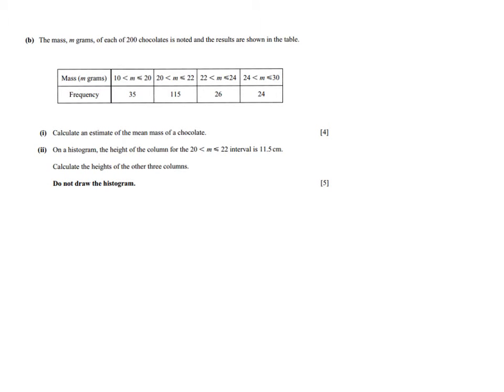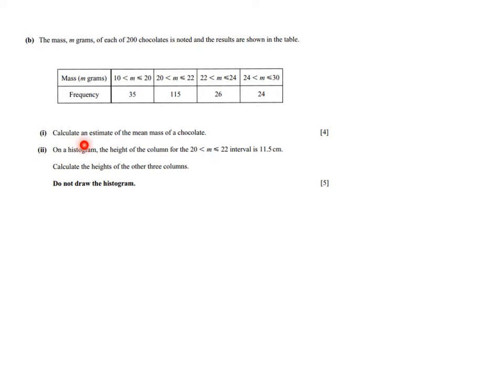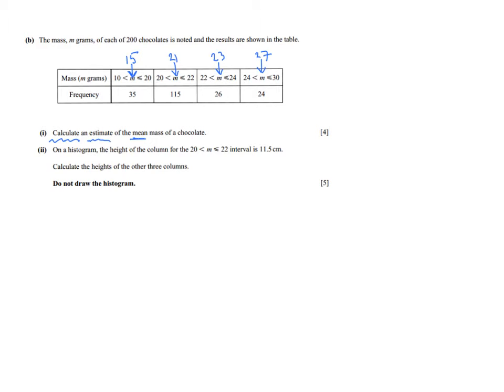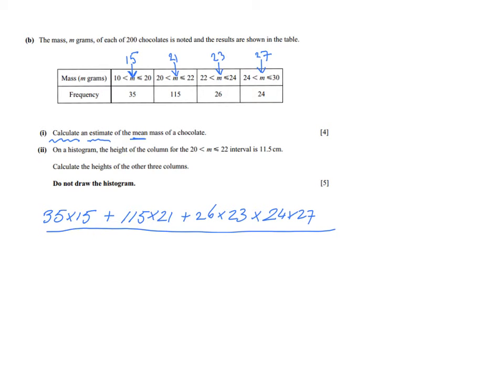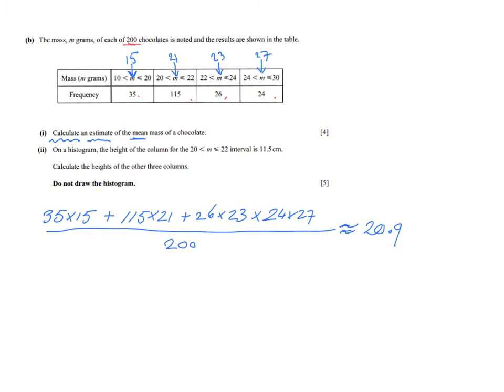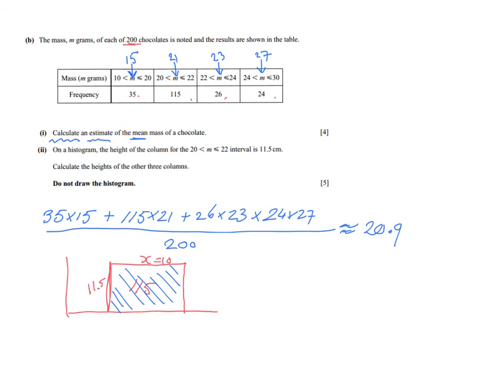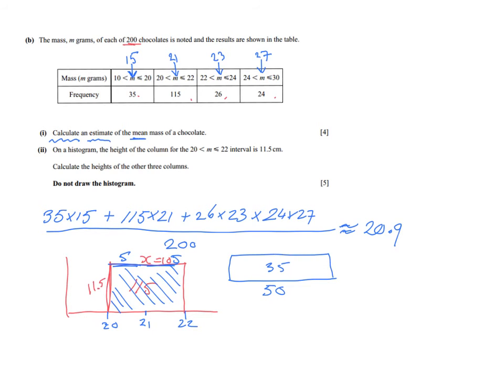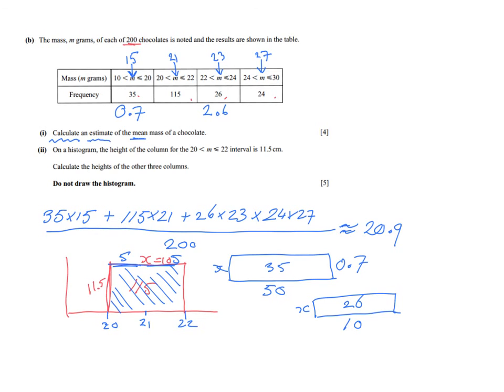Solving Past Exam Question about mean and Histograms 2 - Past Exam Question - ExplainingMaths.com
I will explain to you what frequency density and histograms are and how to calculate an estimate of the mean when given a grouped frequency table.  to find all my free resources nicely organized by topic.  All you need on 1 page to pass your maths exams.  I will see you there! Mr John